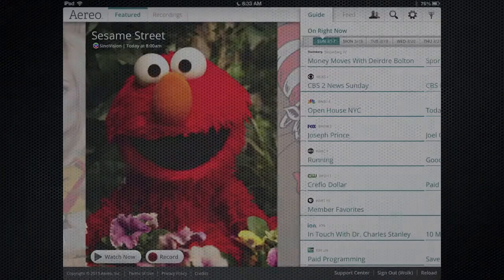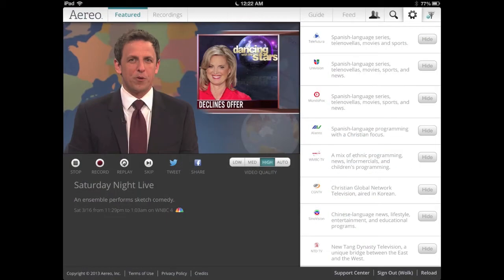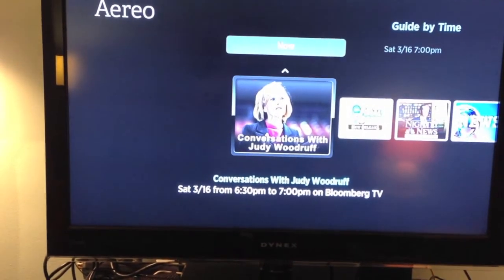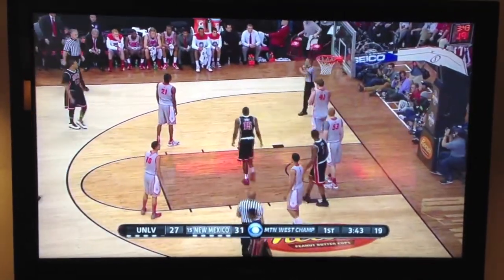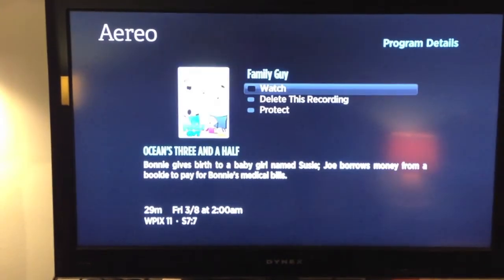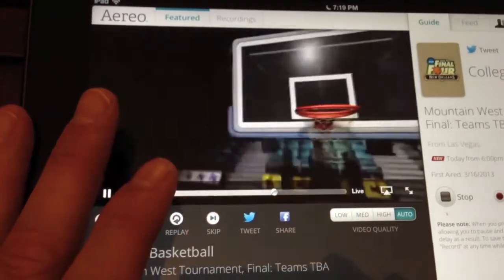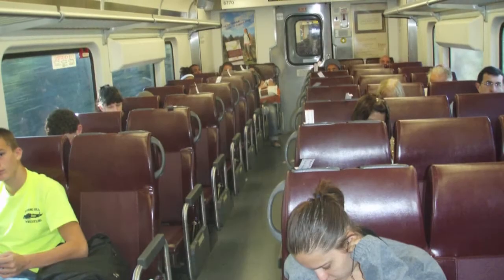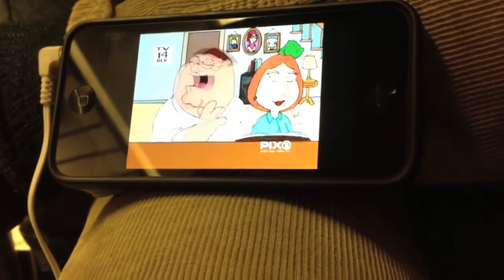Review of Aereo Service for VideoNuze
Alan Wolk reviews the new Aereo service for videonuze.com